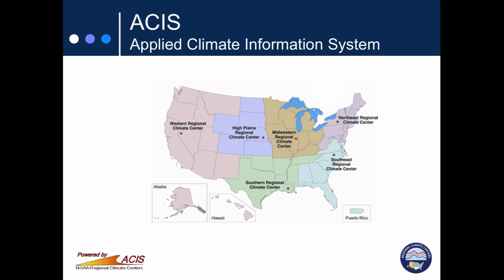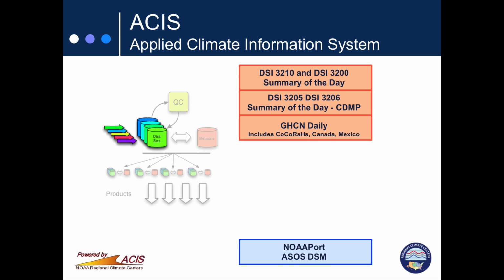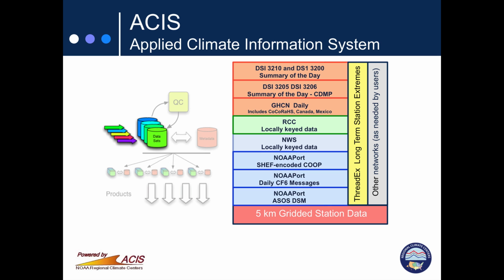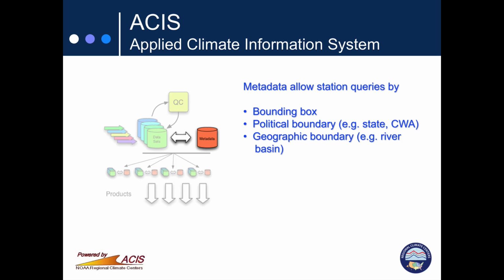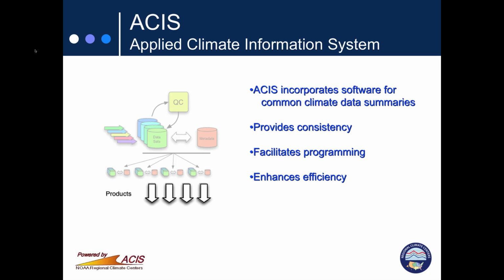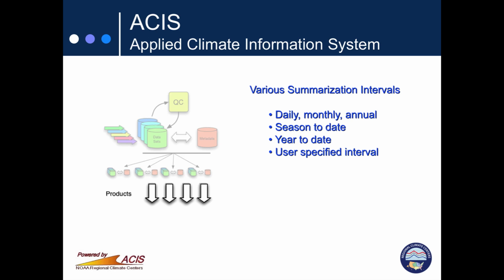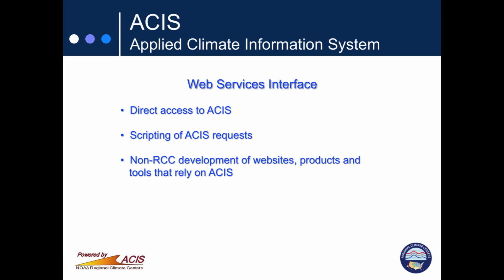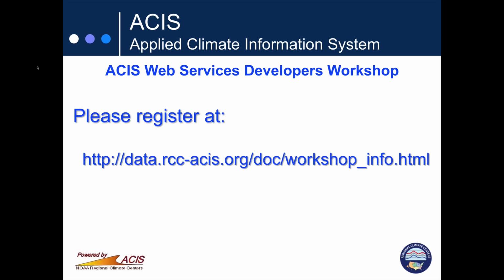Webinar 1: An Introduction to ACIS Web Services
This is the first of six ACIS web services webinars.  This webinar describes ACIS infrastructure, data sets and analysis tools